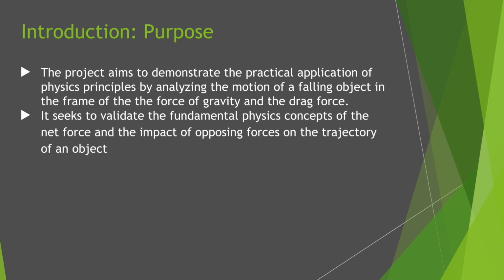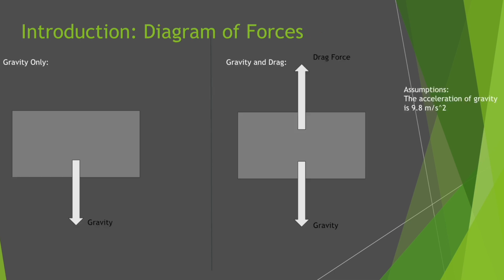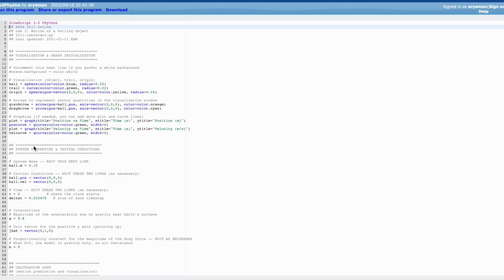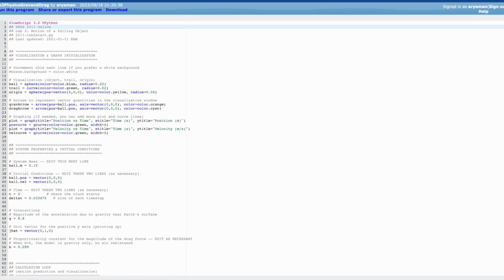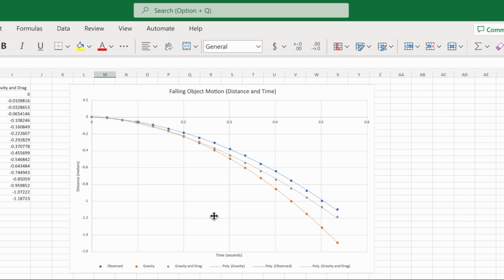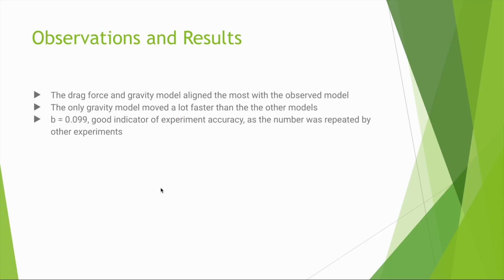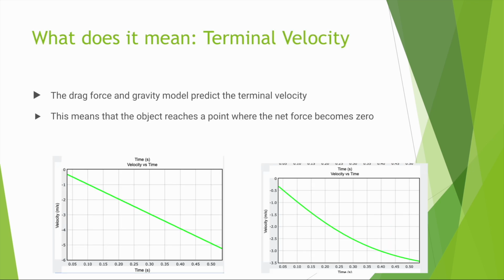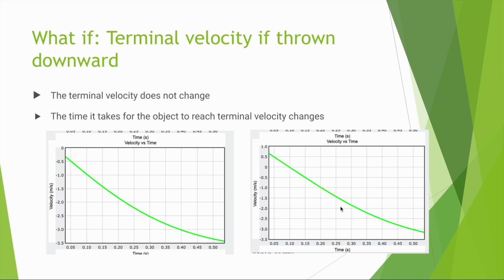Physics 2211 Lab 2: Drag and Gravity - Aryeman Singh